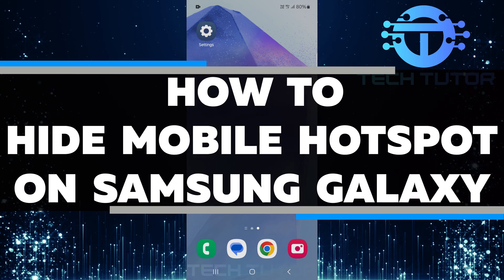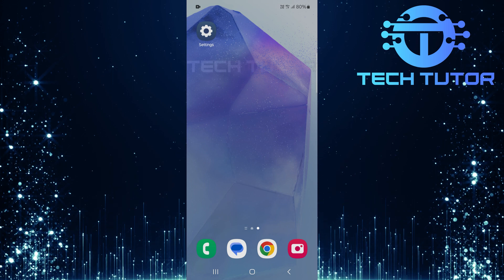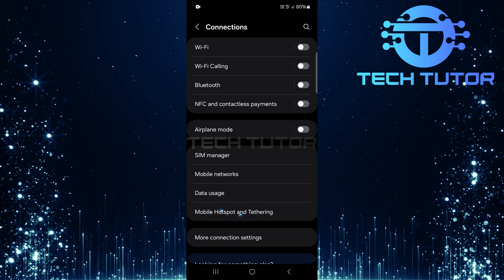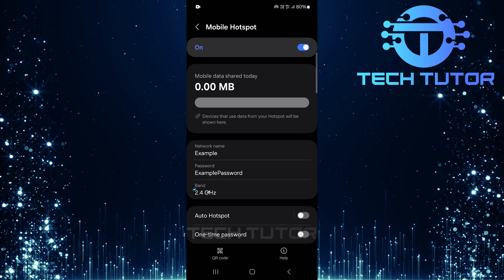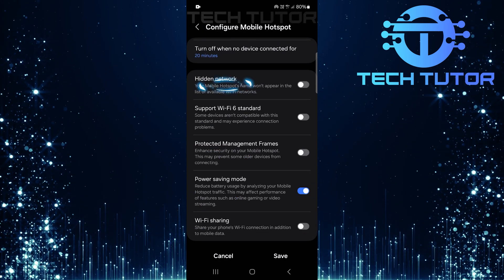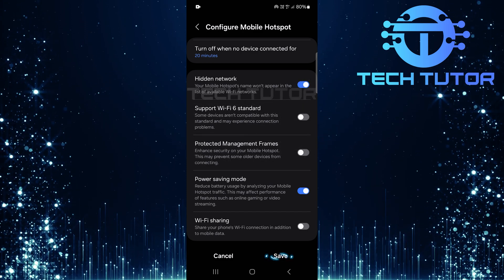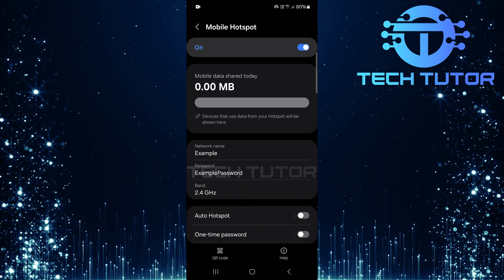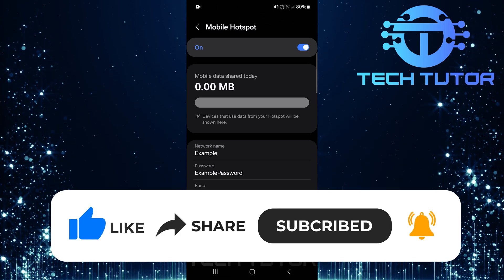How To Hide Mobile Hotspot On Samsung Galaxy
In this video, we will show you how to hide your mobile hotspot on a Samsung Galaxy phone. A mobile hotspot lets you share your phone's internet with other devices. However, sometimes you may want to keep your hotspot hidden so that only you can use it. This can help prevent others from connecting to your network without permission.